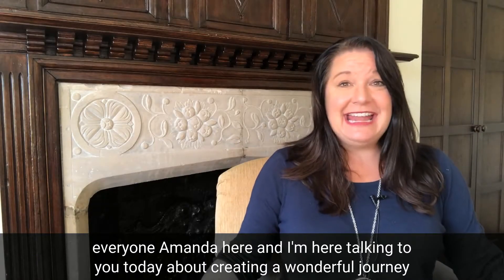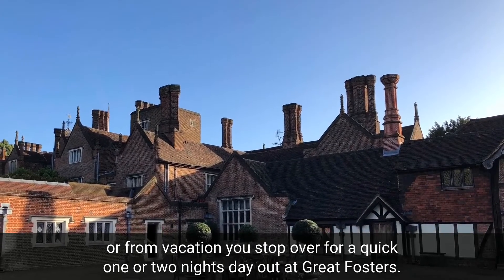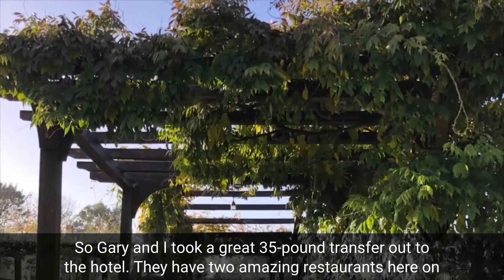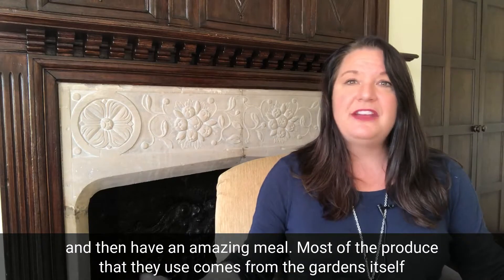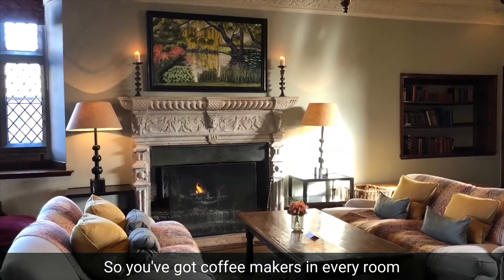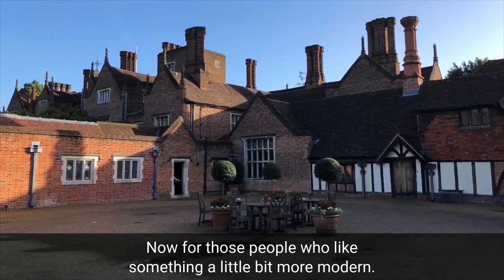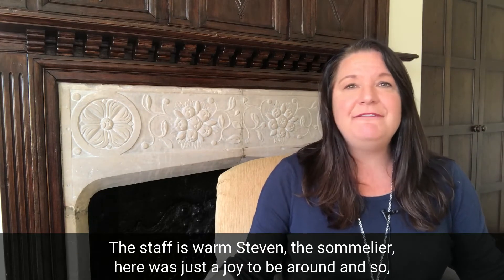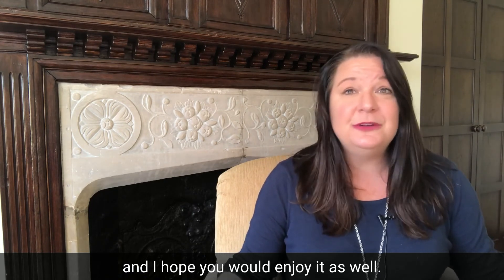The Perfect London Heathrow Stopover Hotel - Great Fosters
I am always looking for ways to help my clients create a more enjoyable journey and Great Fosters Hotel, less than 20 minutes from London Heathrow Airport, does just that.  This 16th century hunting lodge is the perfect escape to the English Countryside and is the perfect way to enhance the hustle and bustle of Heathrow airport.  With beautiful English gardens. two great restaurants and rooms that are traditional and modern, this little gem is sure to delight.

Video Transcript:  Hello,
everyone Amanda here and I'm here talking to you today about creating a wonderful journey
to or from Europe by utilizing this amazing hotel called Great Foster's now this
hotel is only 15 to 20 minutes from the London Heathrow Airport.
And for anyone who has ever connected through London Heathrow,
you know,
it can be challenging so I highly recommend that on your way to
or from vacation you stop over for a quick one or two nights day out at Great Fosters.
Now what I love about this property is it is a beautiful 16th Century hotel with amazing gardens
and you know,
it really gives you the feel that you are out on the English Countryside,
even though you're only 15 minutes from London Heathrow Airport.
So Gary and I took a great 35-pound transfer out to the hotel. They have two amazing restaurants here on
property. One is a Michelin star restaurant Gourmet fine dining
and then the other is the Grill
and that's a little bit more casual
so you can decide which you prefer depending on your mood
and then have an amazing meal. Most of the produce that they use comes from the gardens itself
and it really is a spectacular place to just enjoy and relax now on property.
There's lots to do they have a swimming pool.
They have Gardens and there are other things in the area that you can do
as well or you can just relax and enjoy this beautiful beautiful estate.
They have huge fireplaces
and just give you the feel that you're in this historic home
and what we love as well is that there's different types of accommodations here.
So if you're staying in the main house,
you have the Antiques and the fireplaces and the more traditional feel of an English.
Stay but they have these amazing modern bathrooms,
which is what I love.
So you've got coffee makers in every room
and you truly get the feel that you're staying in a historic property.
Now for those people who like something a little bit more modern.
They also have the Carriage House and The Cloisters which have you know,
these luxurious more modern feel to them
and then they also have a writing desk where if you wanted to put your computer
and you're on a business kind of trip you can make use of the space
and the great thing is that there really is something for everyone out here,
but it is very traditional and beautiful.
The staff is warm Steven, the sommelier, here was just a joy to be around and so,
you know,
it really is a nice place
and even if you're staying in London to come out here
and stay overnight or for a few nights is nice.
It takes the stress out of getting to the London Heathrow Airport.
So I would highly recommend this hotel.
and I hope you would enjoy it as well.
Thanks.